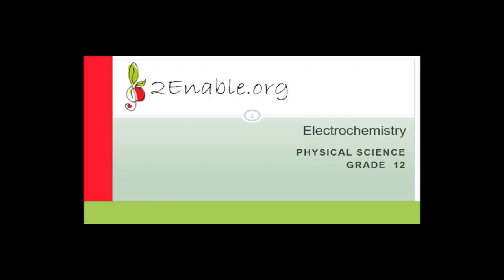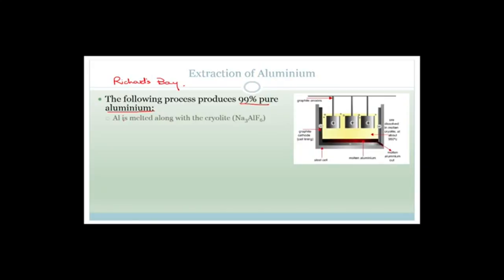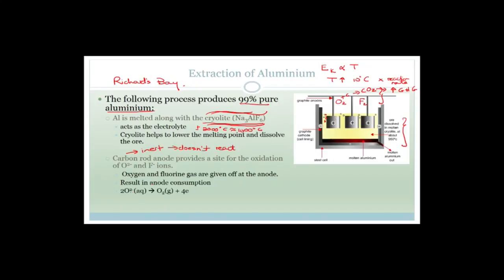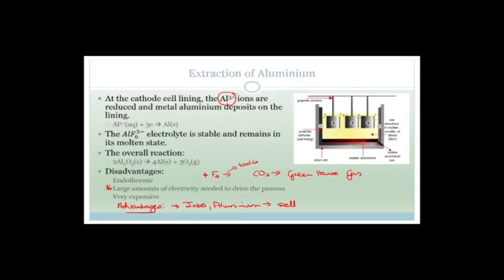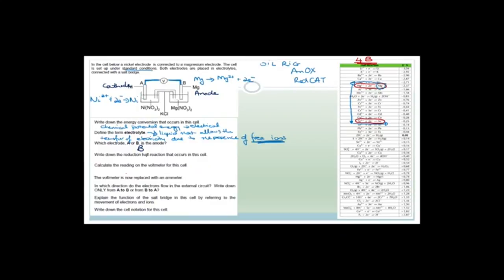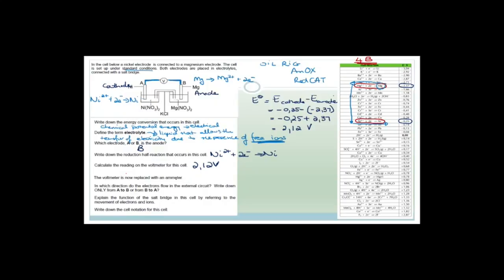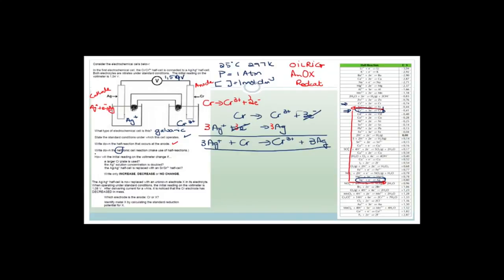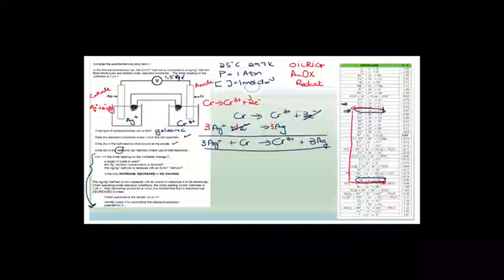Electrochemistry Week 27 3 Revision